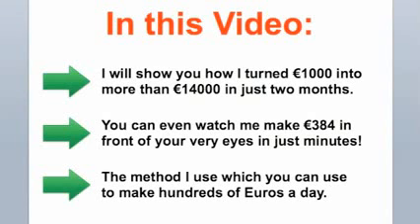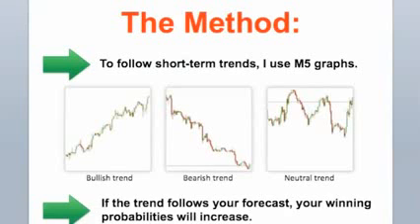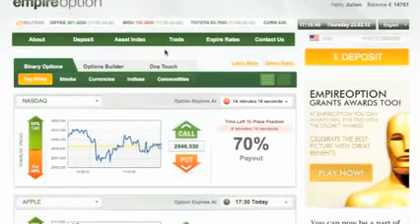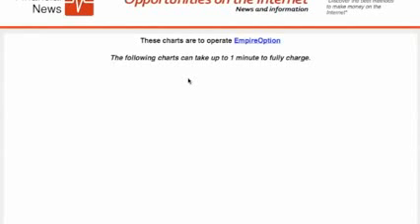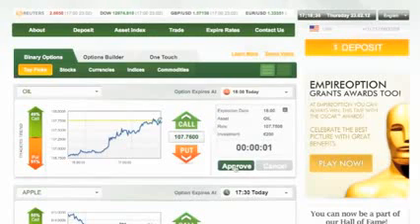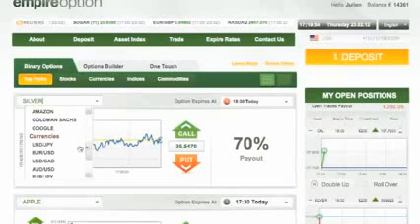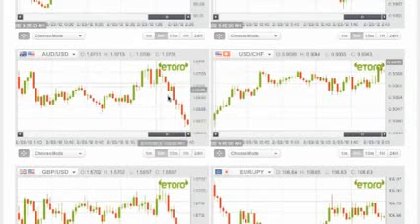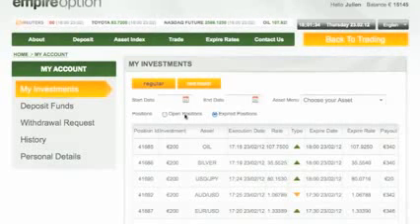Learning Binary Options System